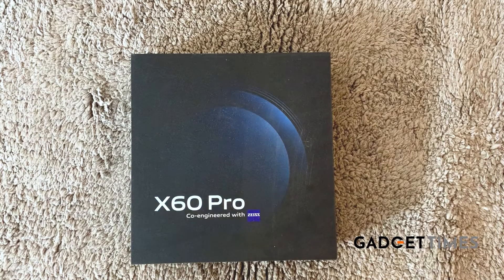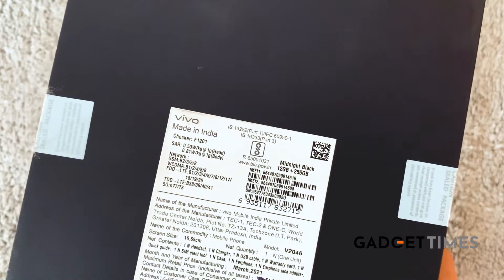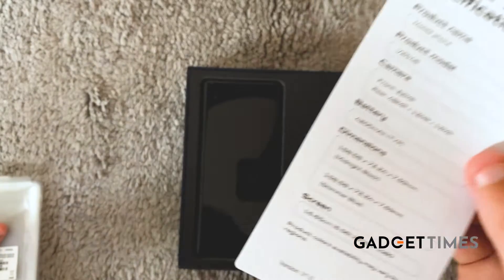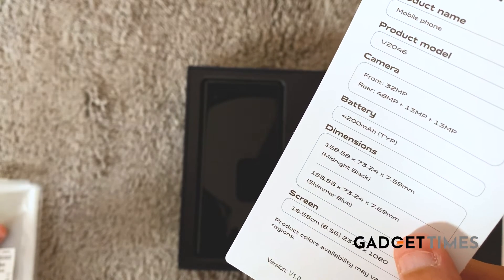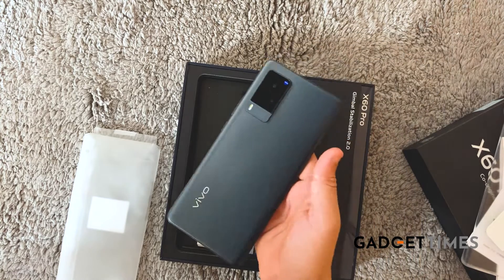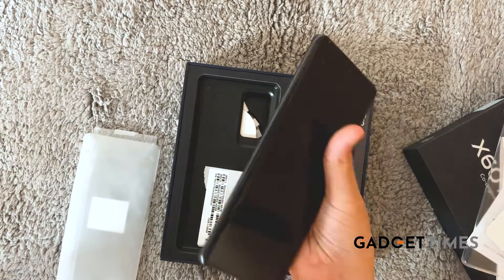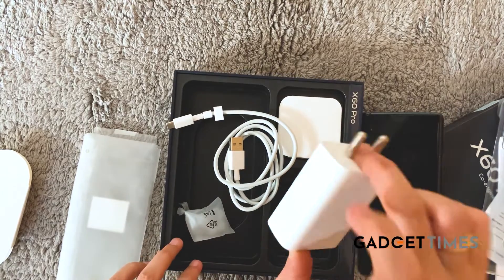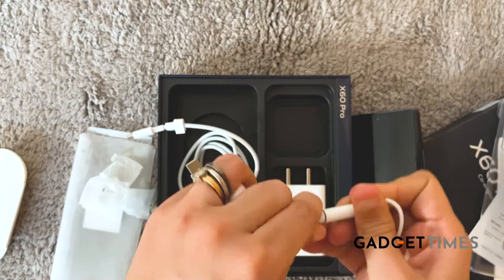VIVO X60 Pro | Unboxing & First Impressions | Gadget Times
The Vivo X60 Pro smartphone comes with 48MP+13MP+13MP rear camera, 32MP front camera, Qualcomm Snapdragon 870 octa core processor, 12GB RAM, 256GB, 33W flash charging, 16.65 cm (6.56") AMOLED Display having 120 Hz Refresh Rate, 4200mAh battery (C-Type).

Vivi X60 Pro also comes in a 16.65cm (6.56") AMOLED Display screen with 2376 x 1080 pixels resolution containing Dual SIM (nano+nano) dual-standby (5G).
Vivo X60 Pro has a Funtouch OS 11.1 (based on Android 11) operating system & a33W flash charging with 4200mAh battery (Type-C).